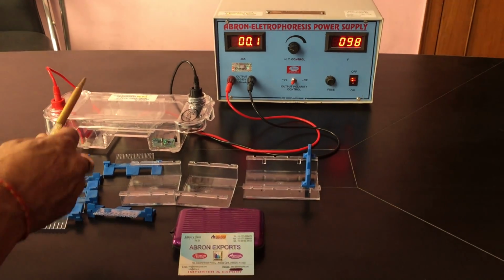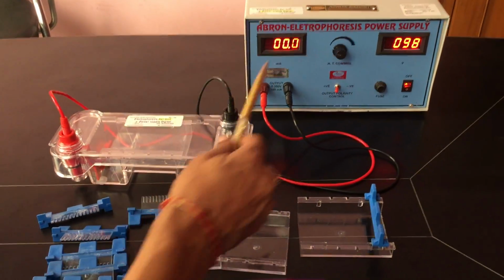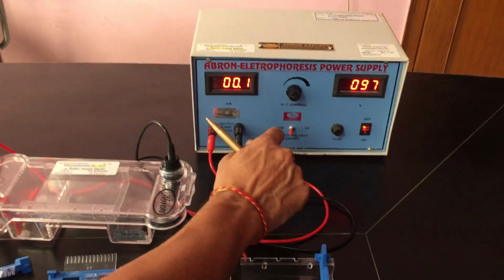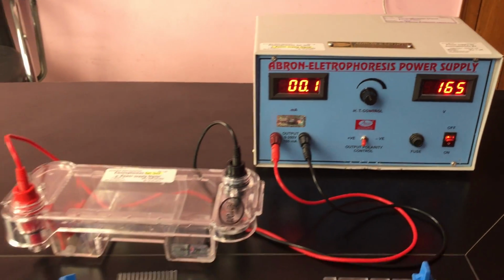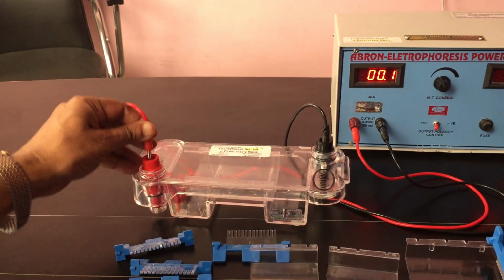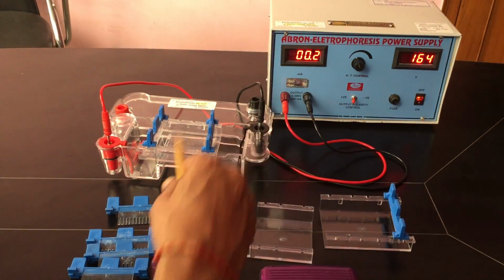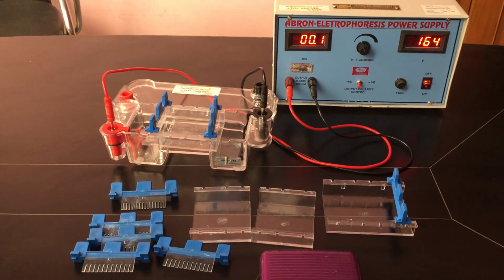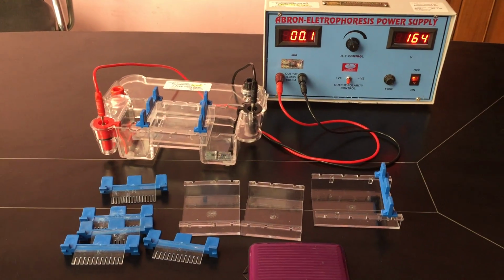video abron biotechnology electrophoresis gel unit horizontal ab95 01 kit with combs tray abron digi